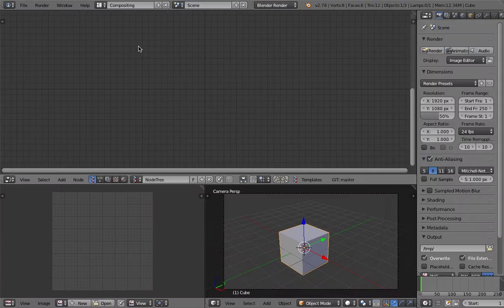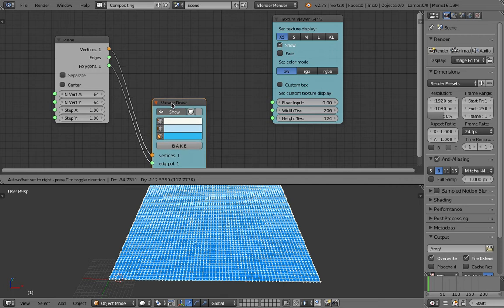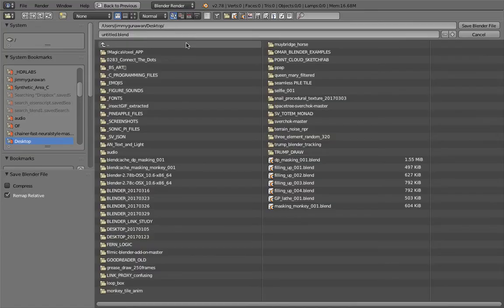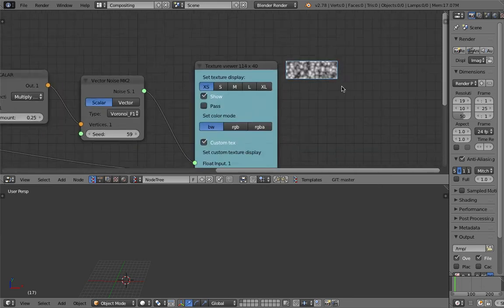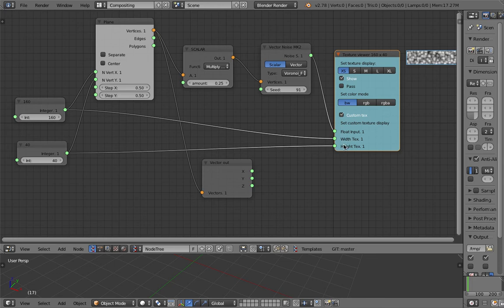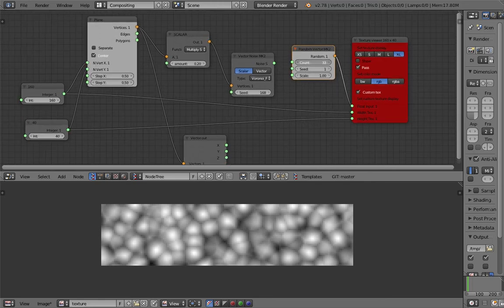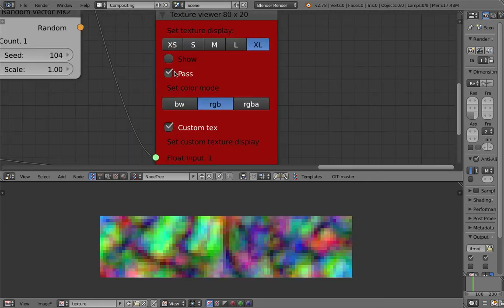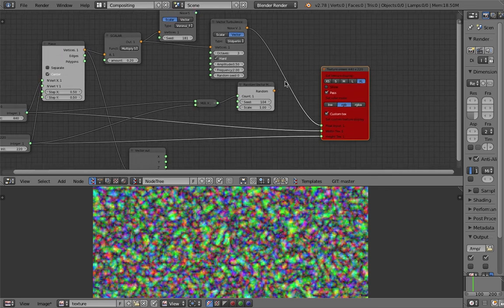BS / SV Texture Viewer Update (LIVENODING435)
I am revisiting this particular node in Sverchok because it has update that needs some explanation and exploration: SV Texture Viewer node. So the node basically does its job really well: to display any value being passed on into it.

There is a little gotcha now that you MUST provide the EXACT total LIST VALUES to match the X and Y dimension of the output texture, otherwise it will not give you any output.

Other than that, everything about this node is quite intuitive as it is.

This updated node can now also displays TEXTURE OUTPUT in the Image Editor as well, can be super handy, especially if you want to do Image Pixel Data Processing inside Sverchok for example.

Any kind of nodes that give you the ability to Visualize values on the fly always deserves a praise. Enjoy!